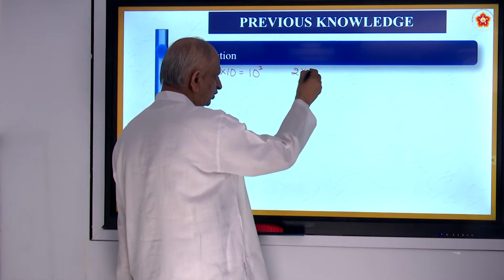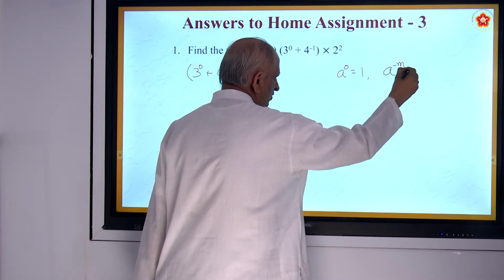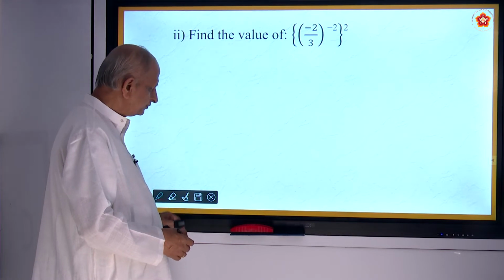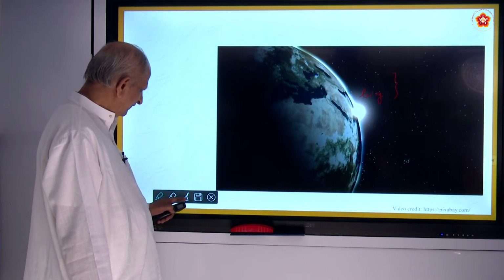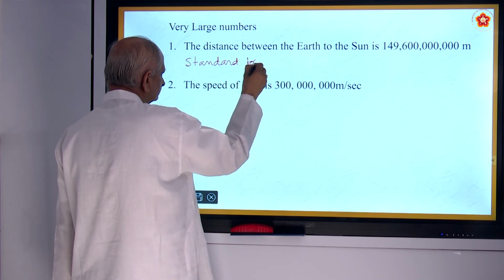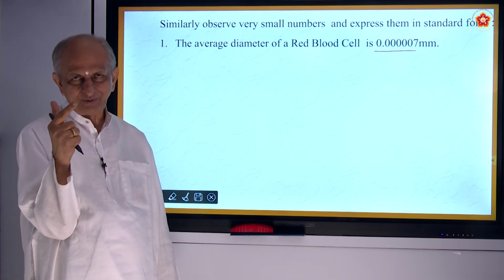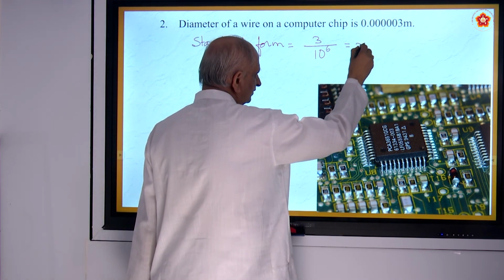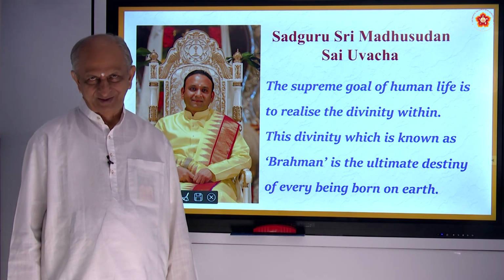8th | Karnataka State | Mathematics | Exponents and Powers | Part 4 of 5 | Sri Ramamurthy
Grade: 8th
Subject: Mathematics
Syllabus:  Karnataka State Board and can be utilised for NIOS OBE
Medium:  English
Chapter Name: Exponents and Powers